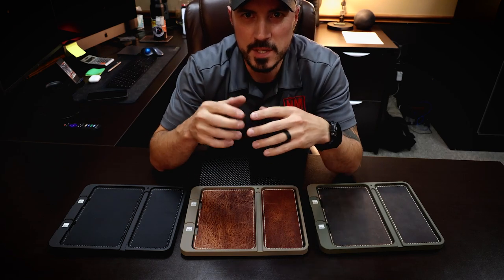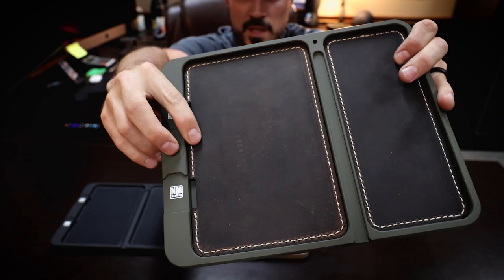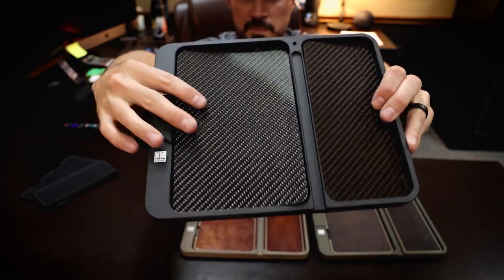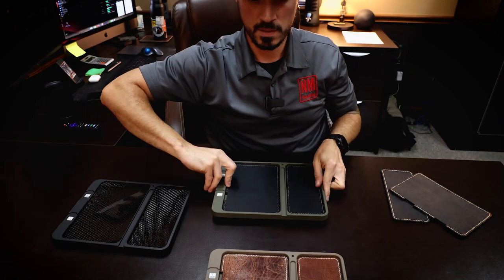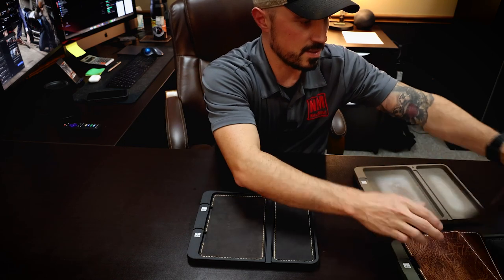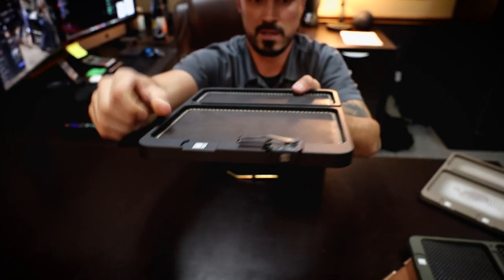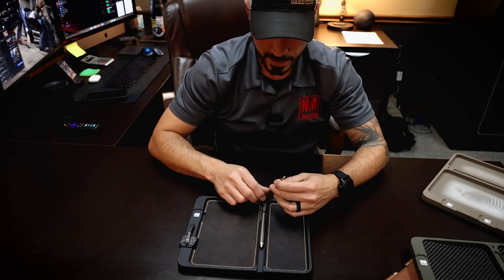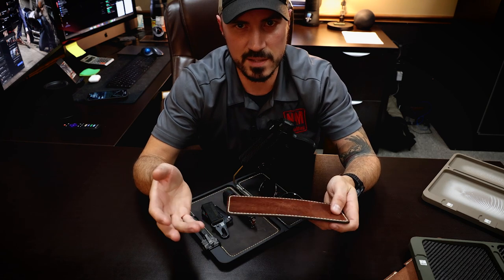NeoMag EDC Tray Review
I take a few minutes to show you our standard EDC Tray colors and insert options as well as its features.  We set out to make the best quality EDC tray you will ever own.  You won't be disappointed, guaranteed.